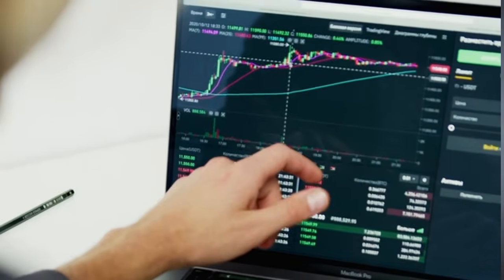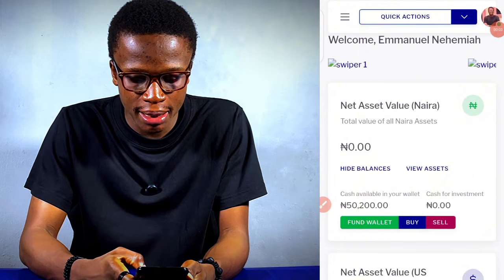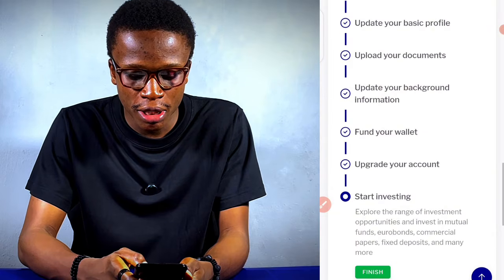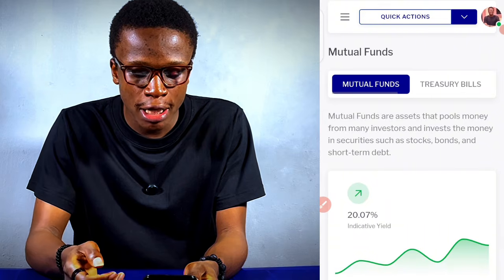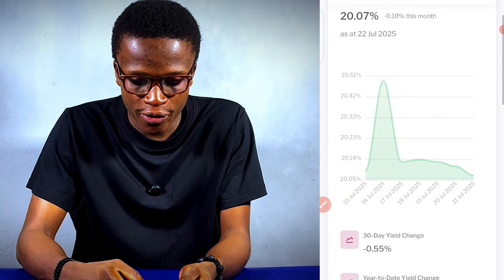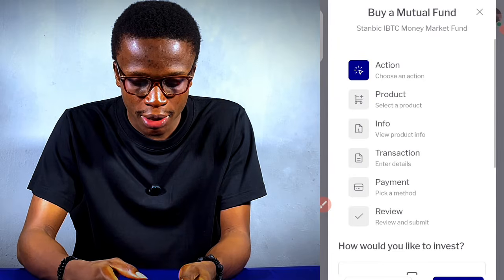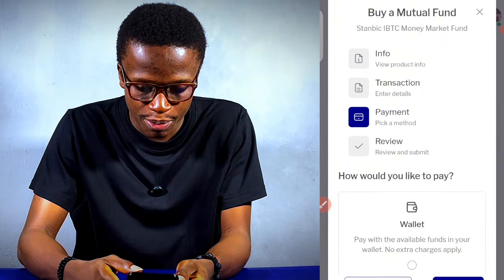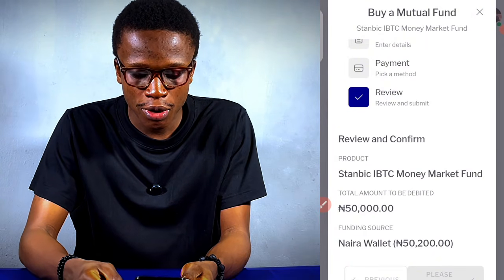How To Invest In Stanbic IBTC Mutual Funds | Step by Step Guide For Beginners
I use Optimus by Afrinvest to save money and grow wealth. I think you would be interested. You can sign up with my link in 5 minutes -

In this video I have shown how to invest in Stanbic IBTC Money Market Mutual Fund which is a short term investment and also a low risk investment. All you need to do is create an account, fund your account and get started with investing, as at the time of recording this video, the fund gives slightly above 20% as ROI.

Check this out also

Anyways

Follow these Tips on how to invest in Treasury Bills in Nigeria

Wasplight TV isn't a financial institution so you should know all the information shared here isn't  Financial advice. Do well to make further research before putting your money in any investment or online platform.

So, clicking one or more of these links will earn me commissions with NO EXTRA cost to you. By doing that, you are helping me fund these videos in hopes of bringing value to you!